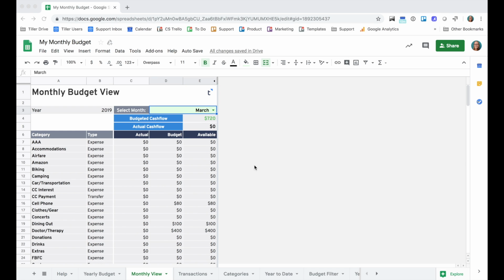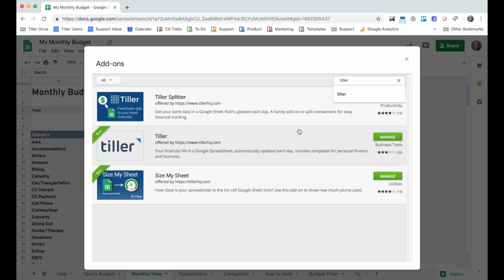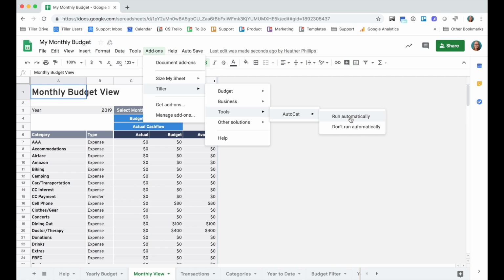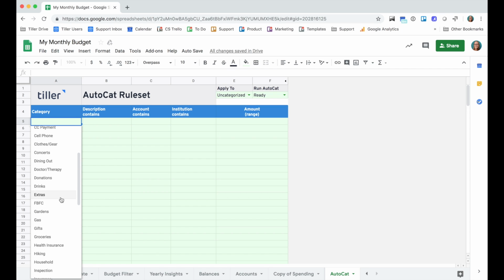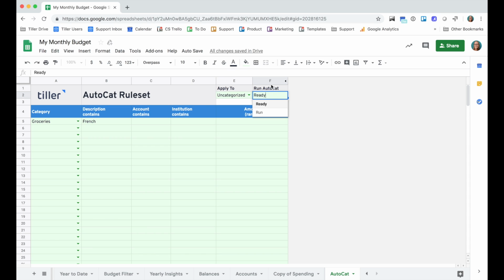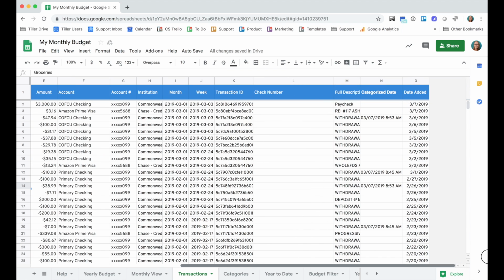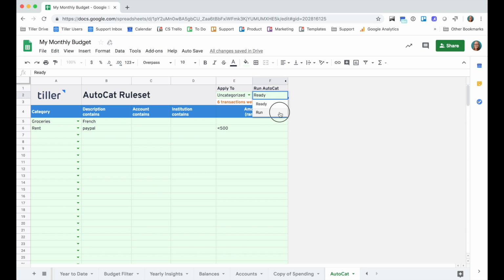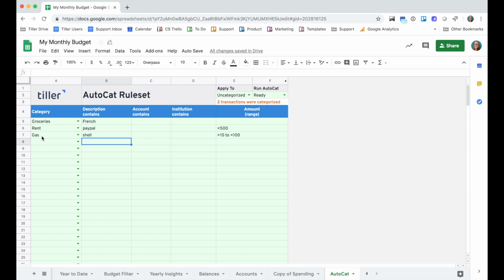Getting Started with AutoCat for Financial Google Sheets powered by Tiller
Use AutoCat to help you increase efficiency with categorizing your financial transactions in Tiller-powered Google Sheets. Tiller automatically imports your banking transactions and balances into a Google Sheet each day. AutoCat makes budgeting and tracking spending in a spreadsheet even easier by helping you automatically categorize transactions.